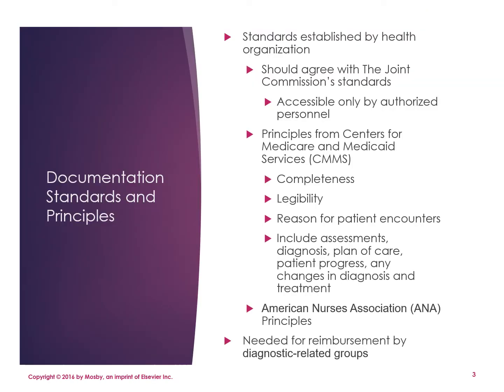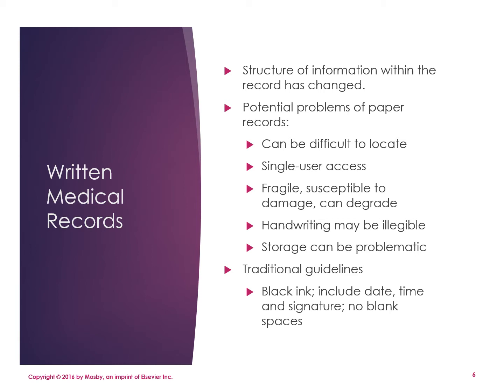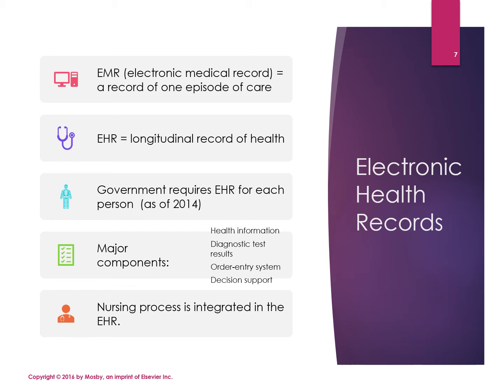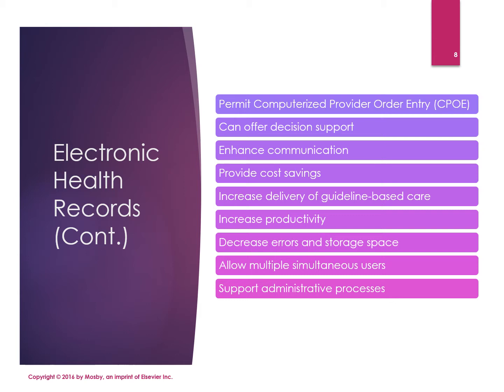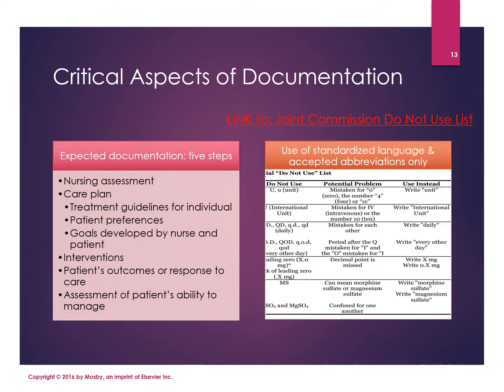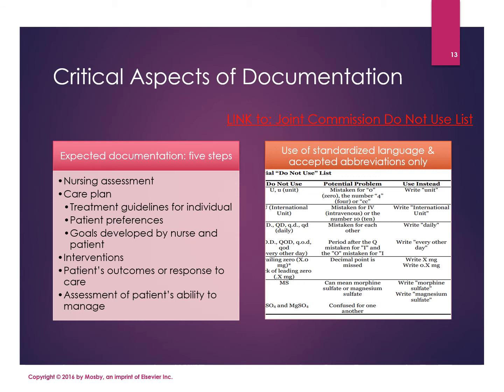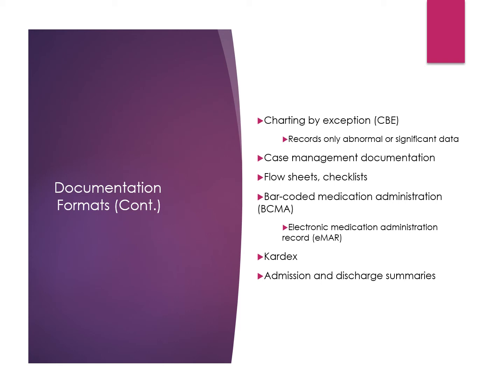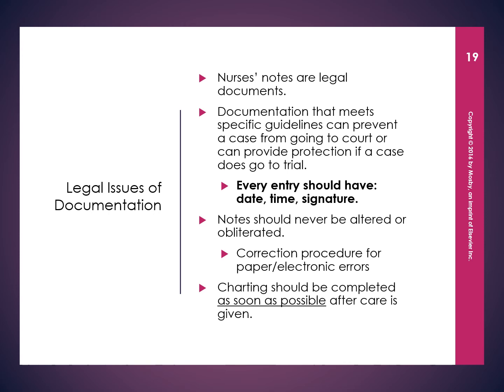Documentation with Audio Lecture